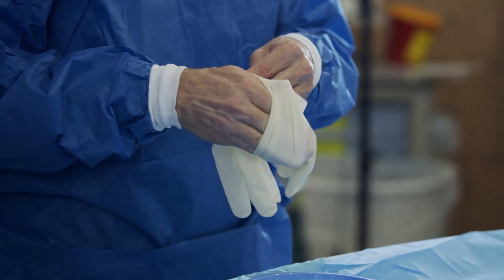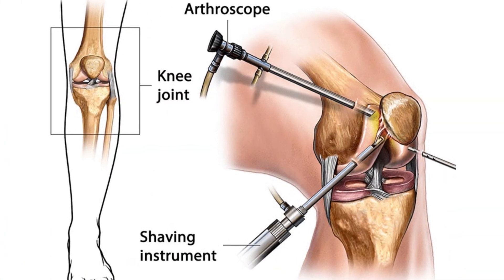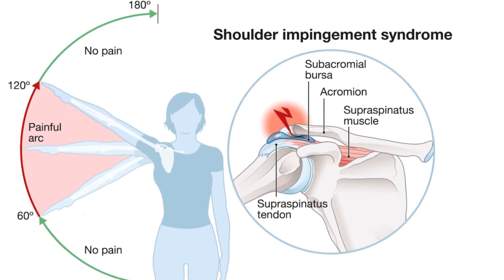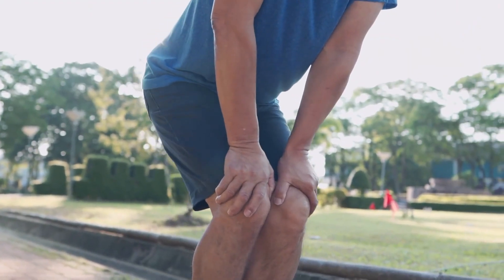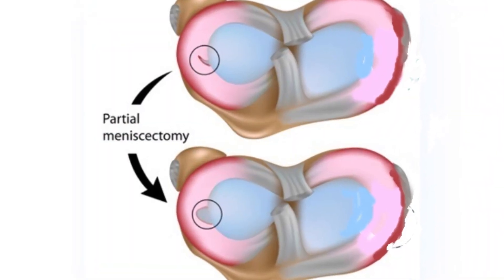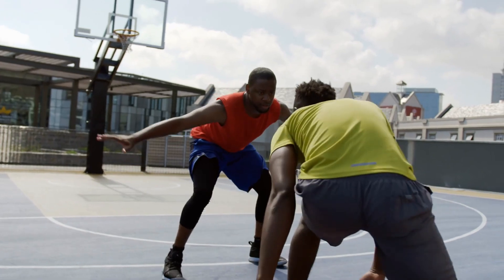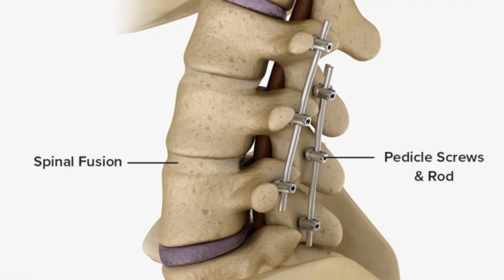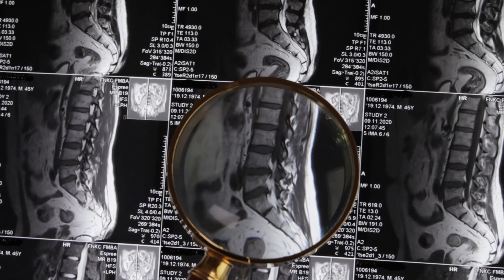Avoid These 4 Common Orthopedic Surgeries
Unlock the truth about four common orthopedic surgeries in our latest PhysioShow episode! 🤔 We delve into the flaws of these procedures, exploring their limited long-term benefits, we'll unveil the evidence and discuss safer, more effective alternatives. Don't miss out! 💪👨‍⚕️

Host: Dr. Bobby Dattilo, PT, DPT
Board Certified Orthopedic Clinical Specialist